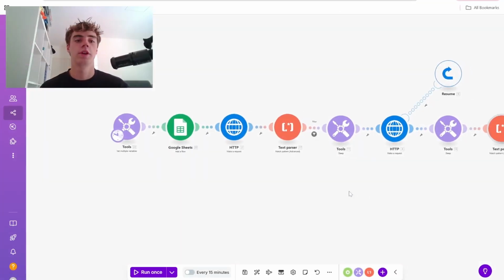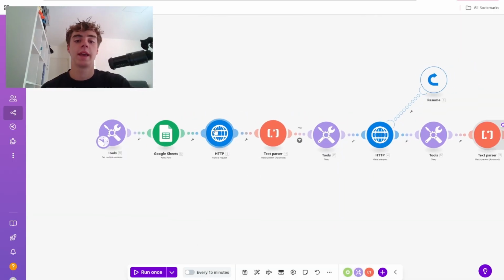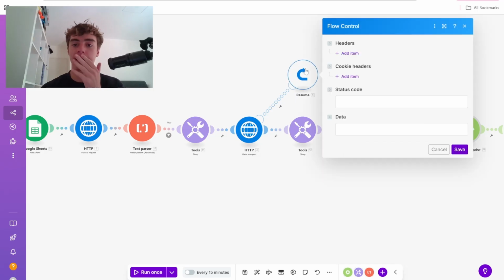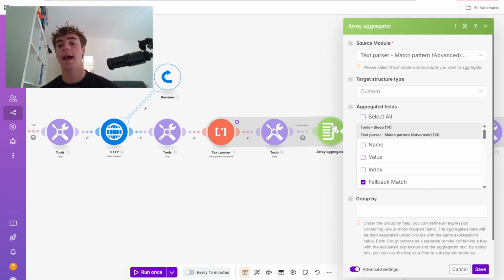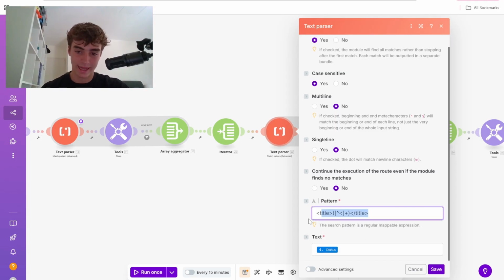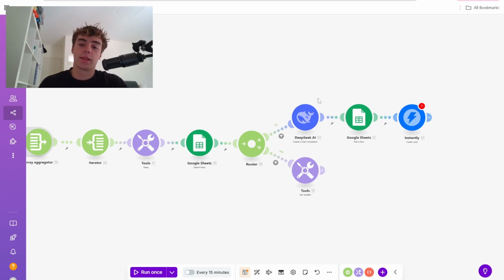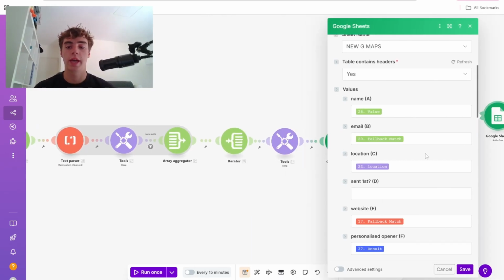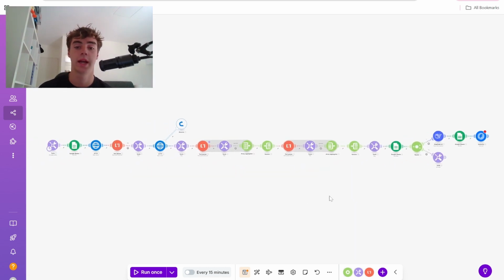I Built a Free Google Maps Lead Scraper That Scrapes and Personalizes Emails Automatically (No API!)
I built a completely free Google Maps lead scraper that automatically finds businesses, extracts their contact info, personalizes email openers with AI, and sends them to your campaigns — all without using any API keys!

In this video, I’ll show you step-by-step how I built the system inside Make.com, combining Google Maps search automation, data extraction, and AI personalization to create a fully automated lead generation machine.

If you run a marketing agency, SaaS, or freelance business, this is a game-changer — you can generate qualified leads at scale, without paying for expensive scraping tools or outreach software.

👉 Watch till the end to see how I:

Automate lead scraping from Google Maps

Use AI to write custom email openers for every lead

Auto-send them to your email campaign or CRM

Build the entire system with zero code

💡 Perfect for: Agency owners, automation builders, and anyone who wants clients on autopilot.